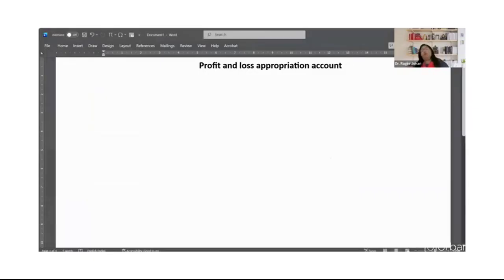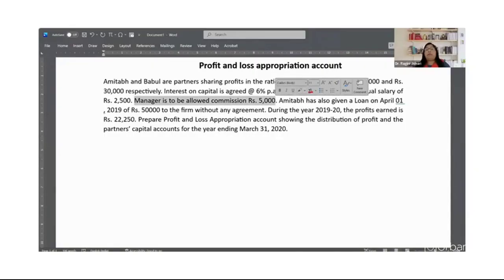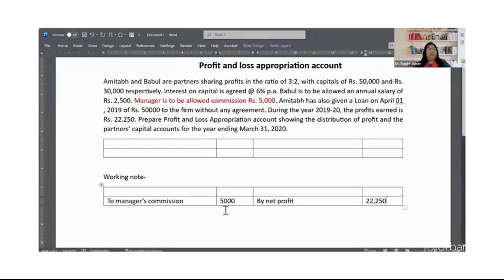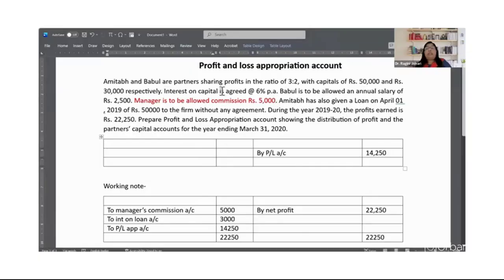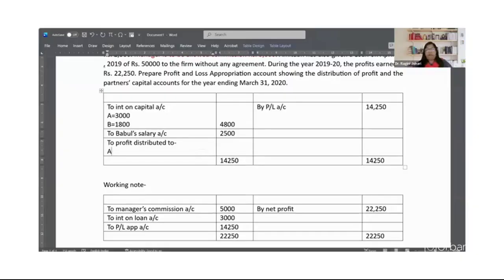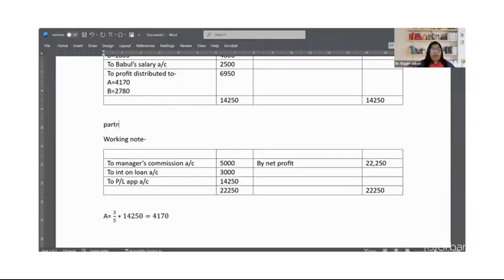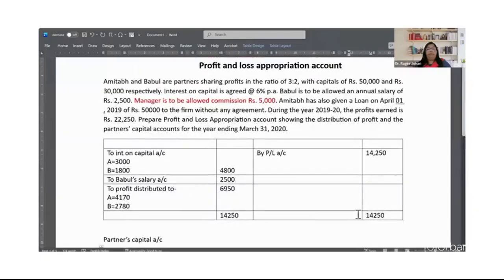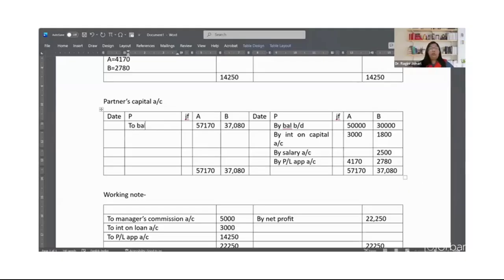Distribution of Partnership Firm Profits | Dr. ragini J.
Learn about "Distribution of Partnership Firm Profits" from Dr. ragini J.. This is a concept from CBSE - Class 12 - Accountancy - Accounting for Partnership Firms: Basic Concepts - Profit and loss appropriation account.